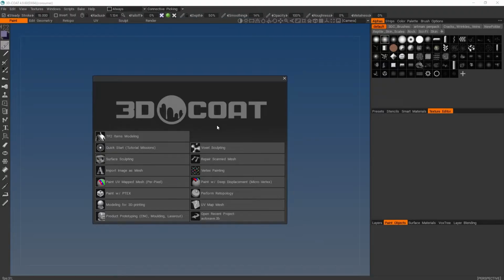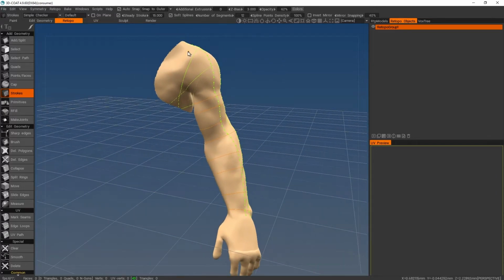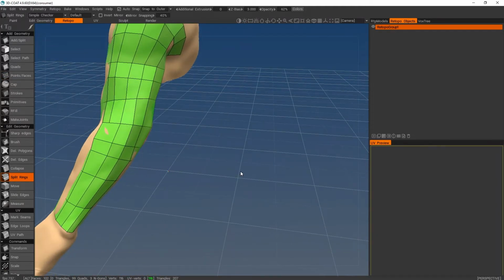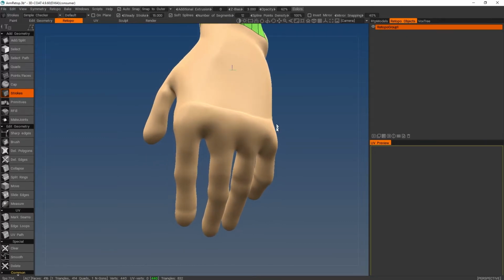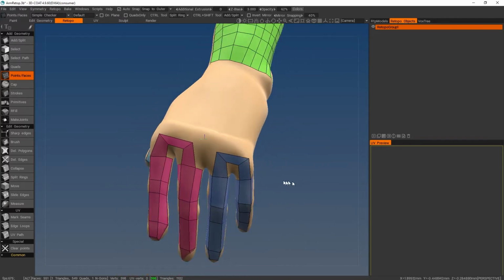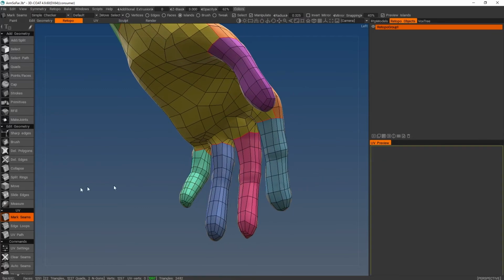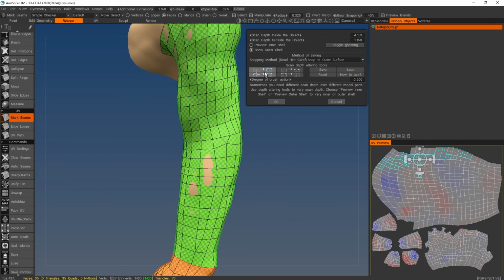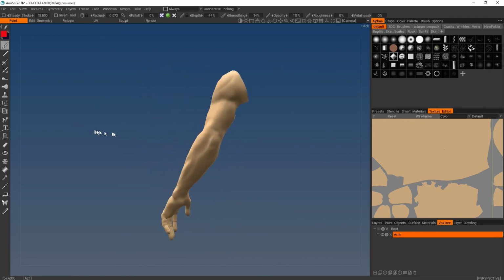Retop and Bake in 3dcoat